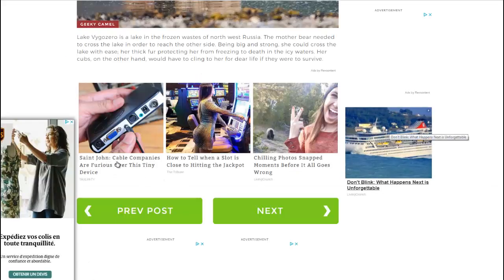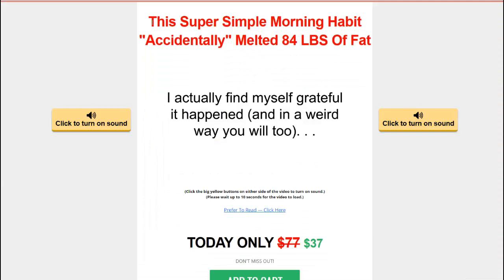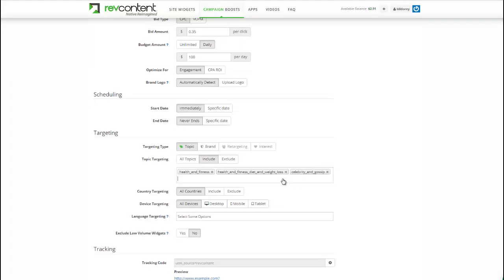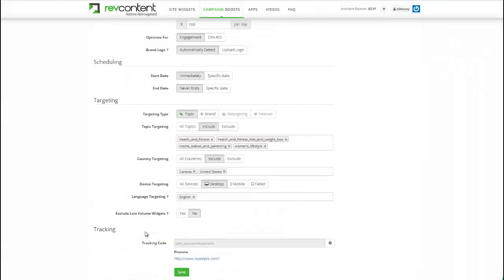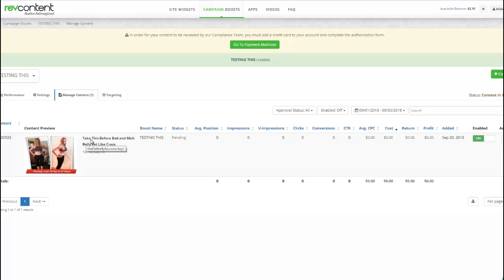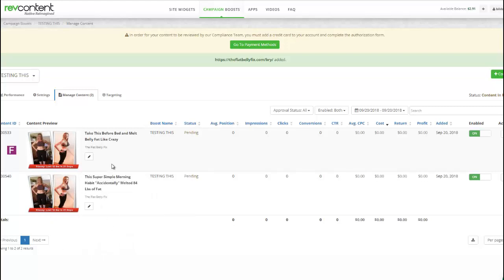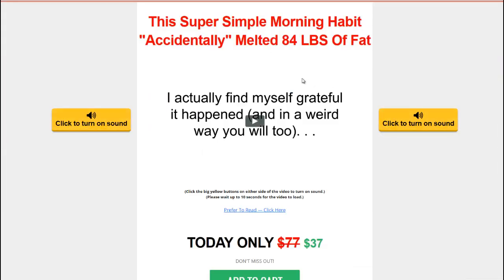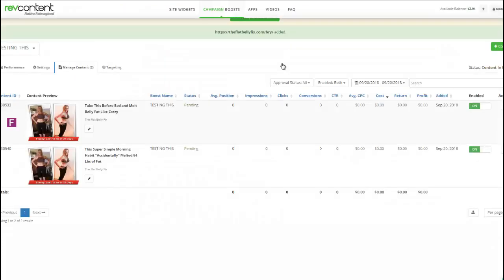How to Cash in With CPA Offers on Native Ads